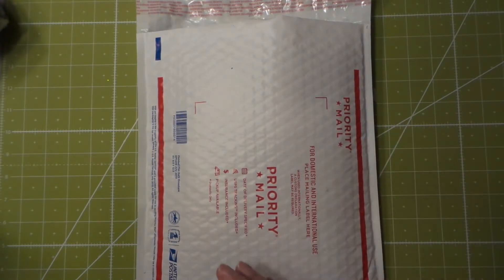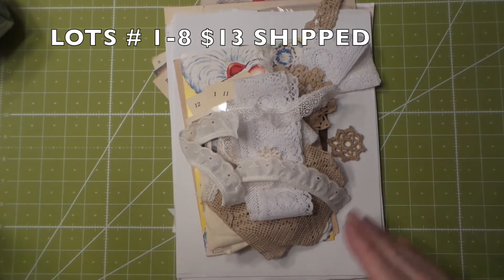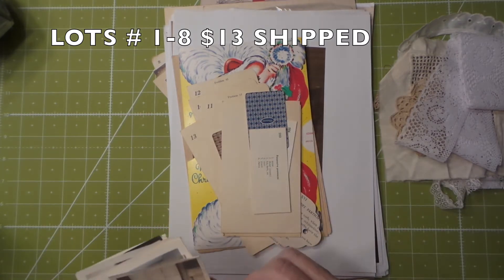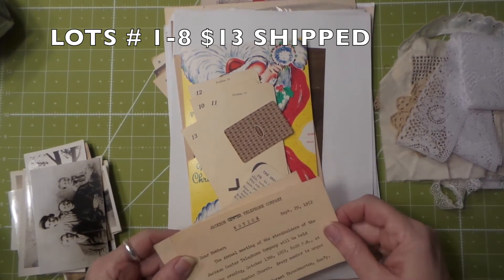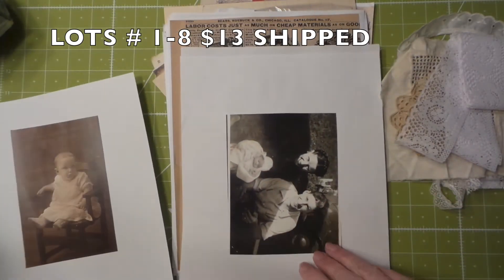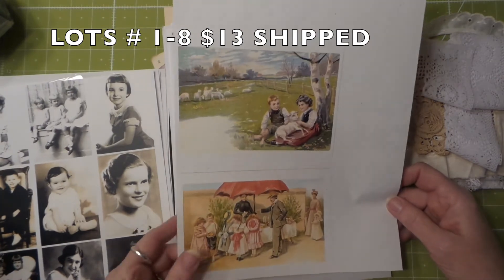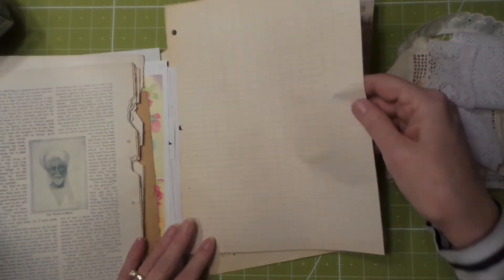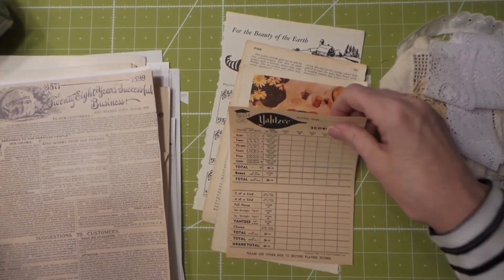Destash: Ephemera Packs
Refunds will be asap after all lots are sold, see below:

LOT 2
LOT 3
LOT 4
LOT 5
LOT 6
LOT 7
LOT 8